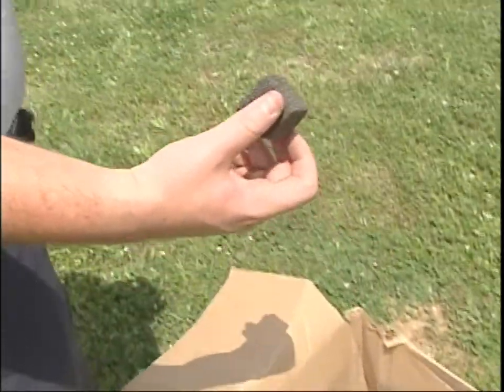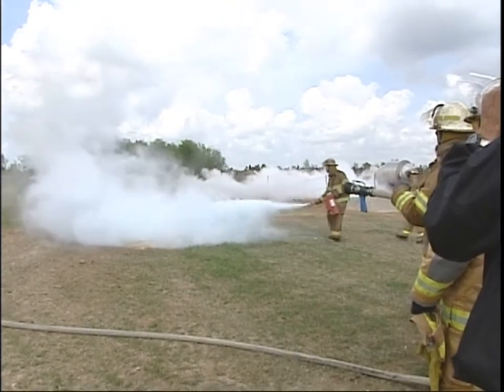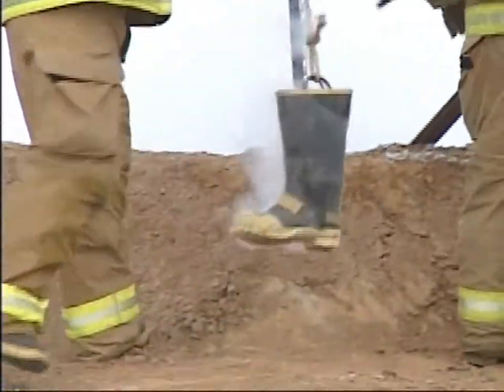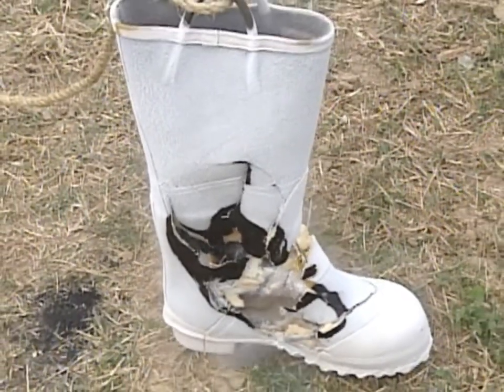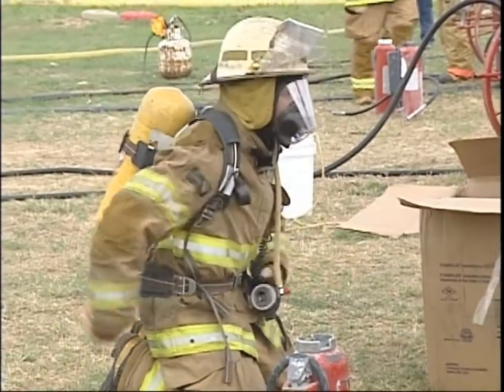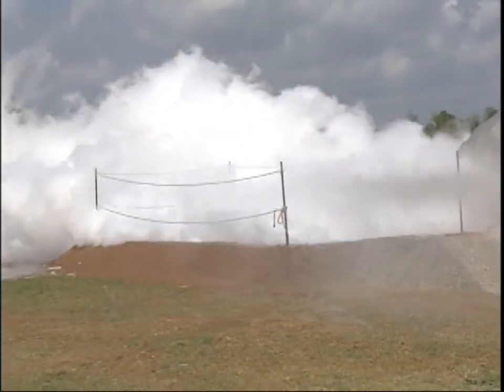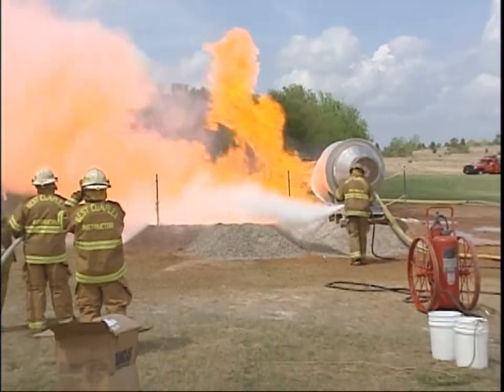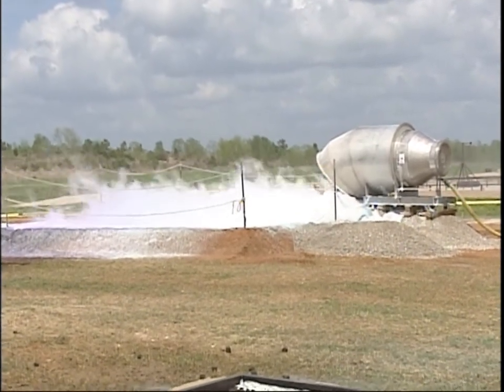Industrial Fire World LNG Fire Training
This demonstration on LNG fire fighting was conducted March 2007 at the Beaumont Emergency Services Training (BEST) complex in Beaumont, TX. The demonstration was presented by David White, publisher of Industrial Fire World magazine.